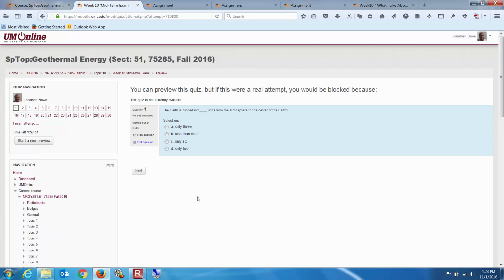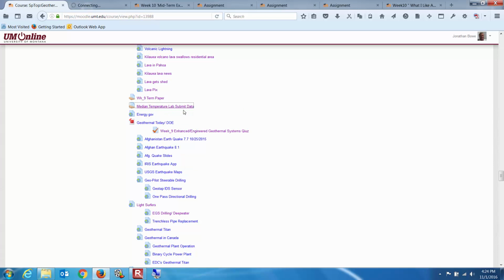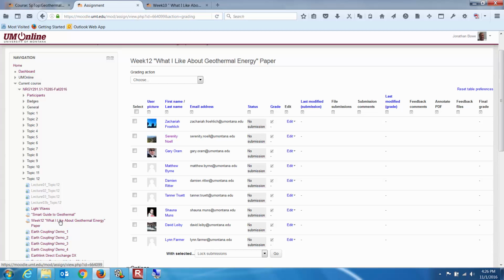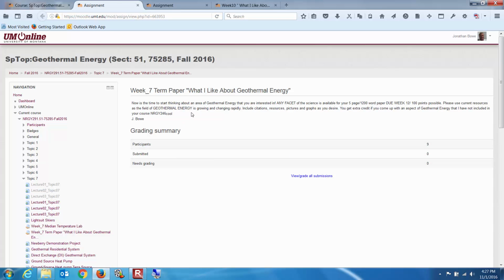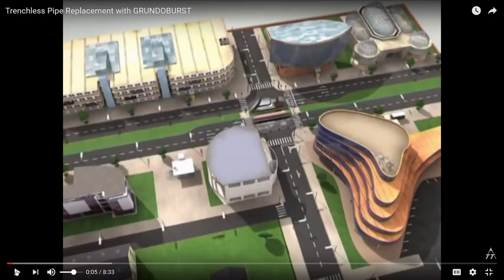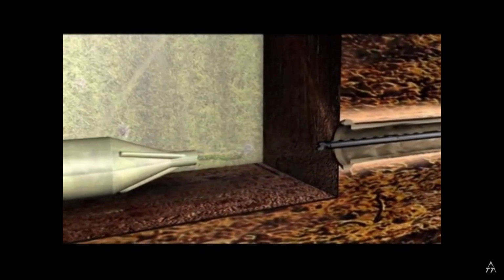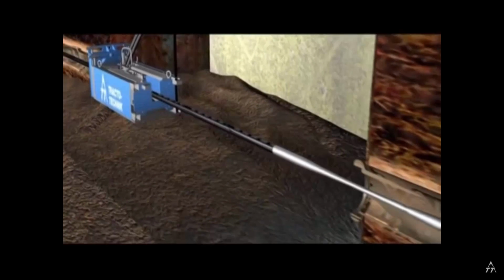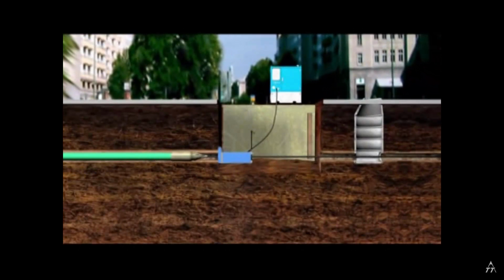Lecture01_Topic10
Mid-Term Exam / Median Temp Lab Submit